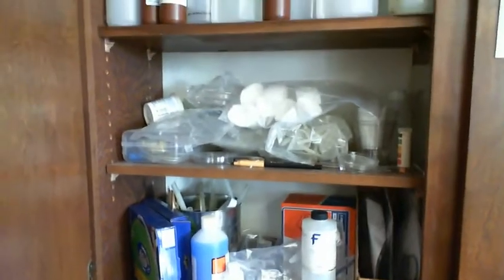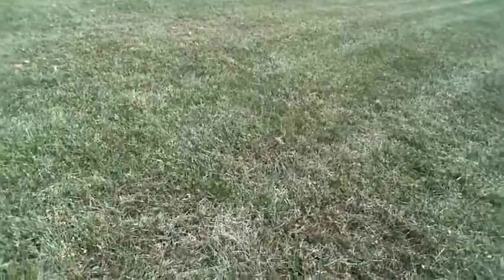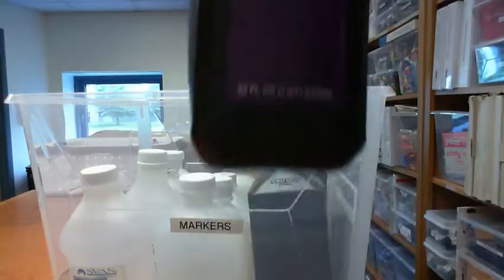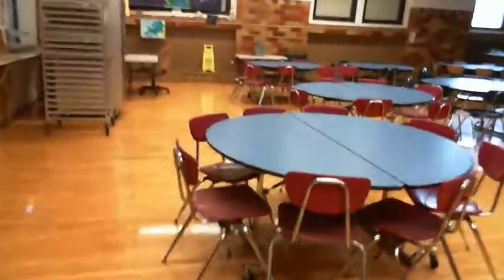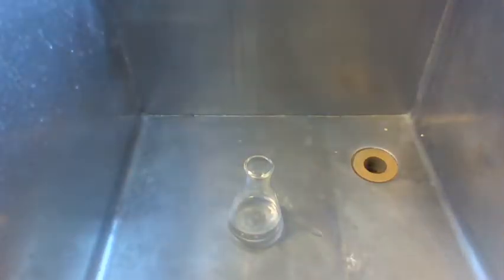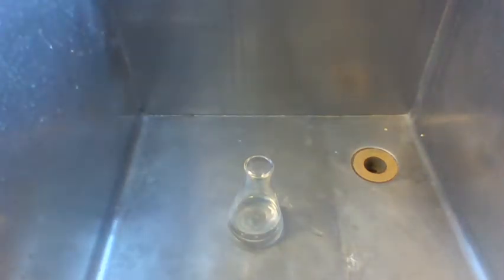Goal Setting Affective Lesson